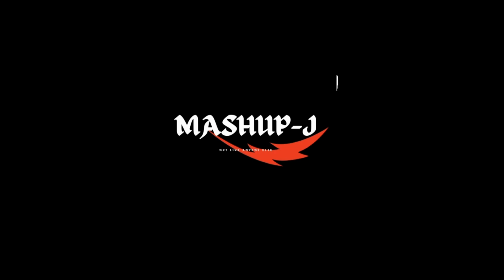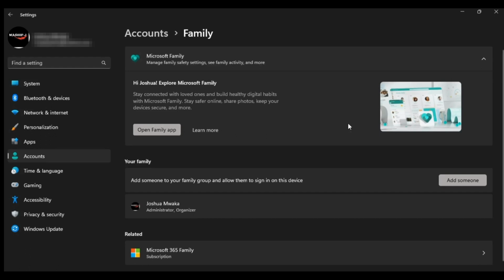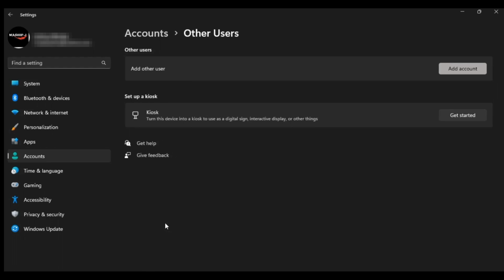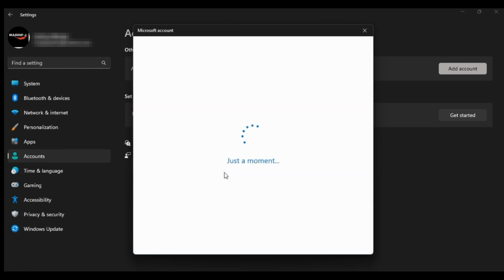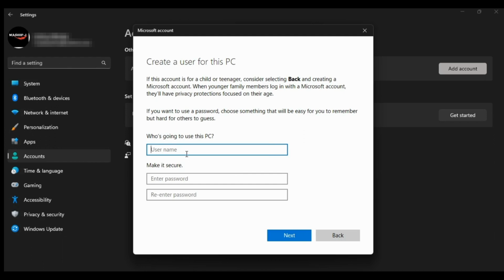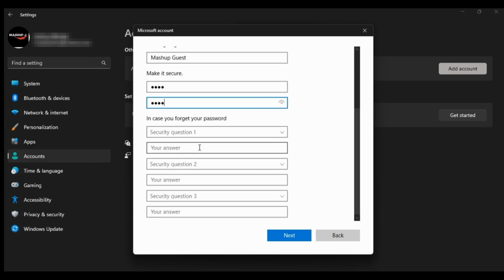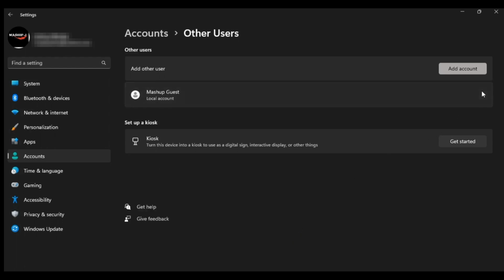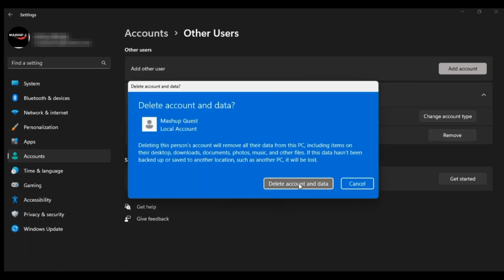How to add a Local User account (Guest Account) in Windows 11 2023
Learn how to easily add a local user account, including a guest account, to your Windows 11 operating system in 2023. In this step-by-step tutorial, I'll guide you through the process of setting up a guest account on your PC. Having a guest account can be useful for sharing your computer while keeping your personal files and settings secure. Follow along and create separate user accounts with distinct privileges.